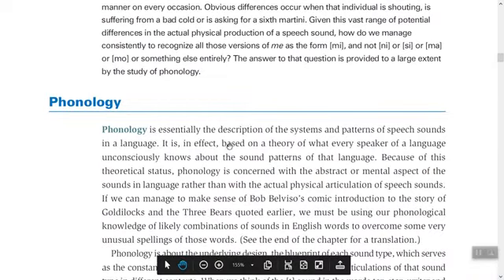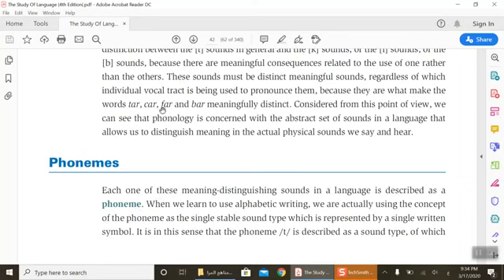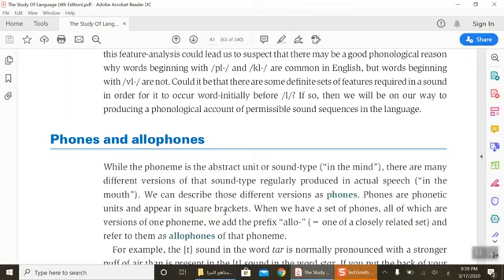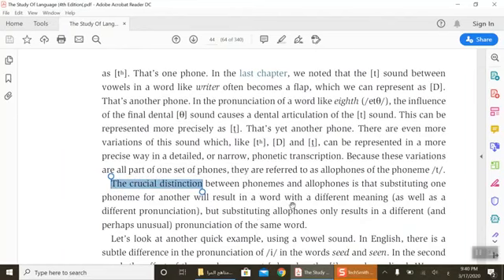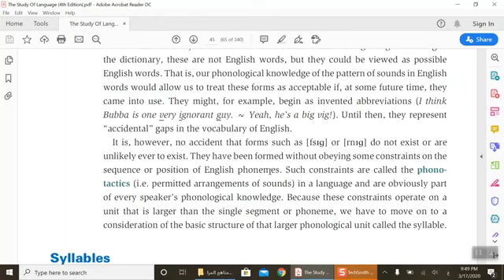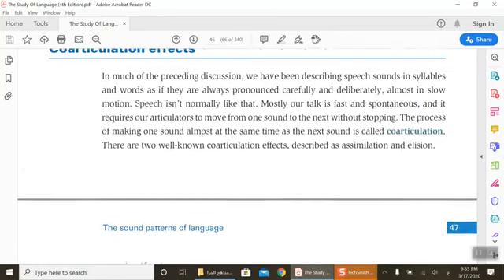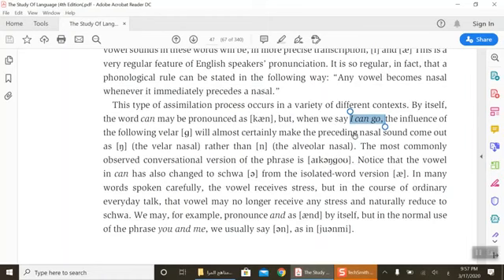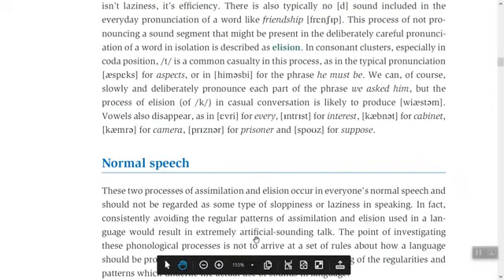م.م محمد حسين- اللغة الانكليزية- المرحلة الثالثة- علم اللغة- الفصل٤